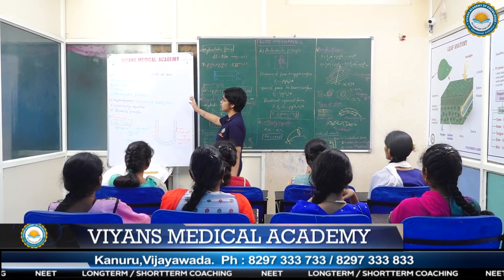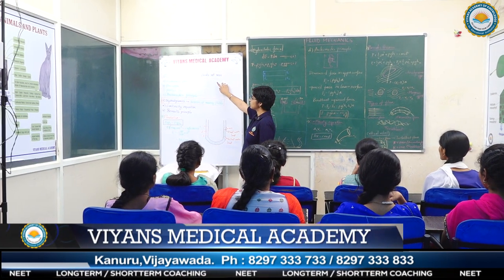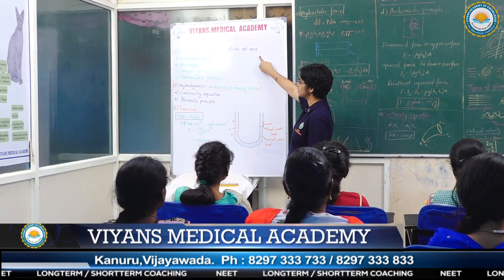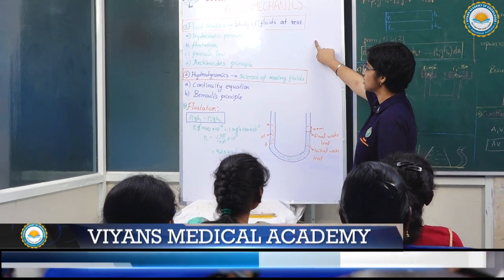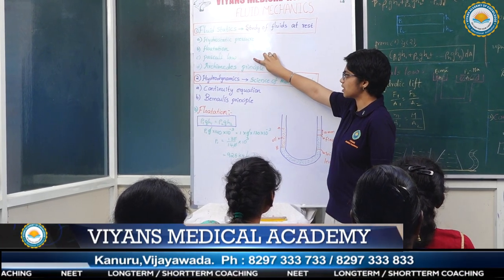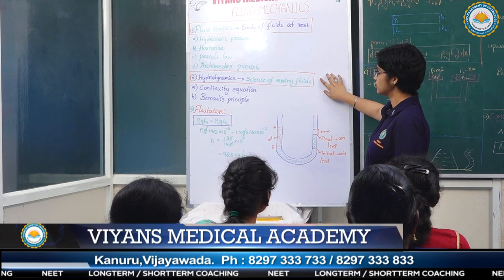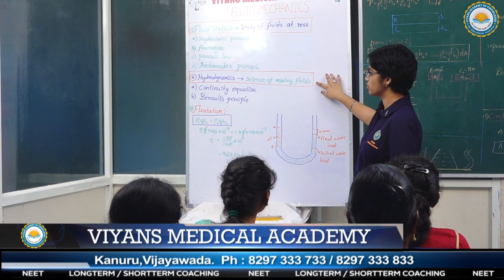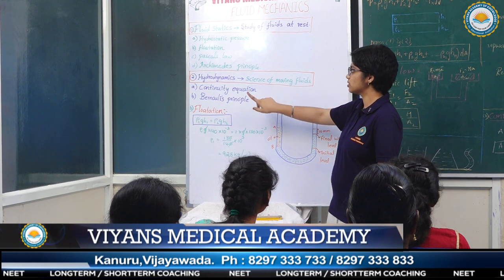VIYANS MEDICAL ACADEMY - SRIPOOJITHA DABBAKUTI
OUR STUDENTS LECTURE ON FLUID MECHANICS FROM PHYSICS